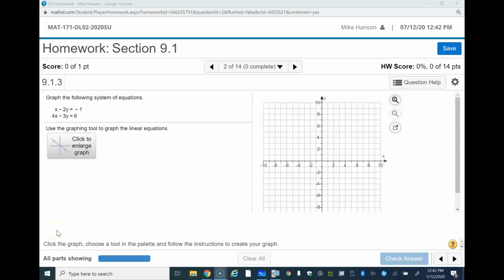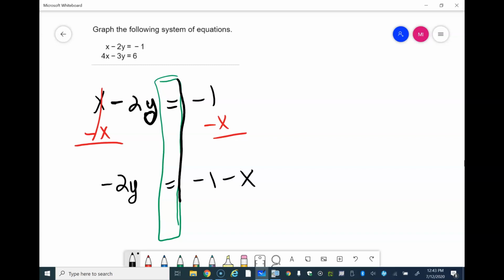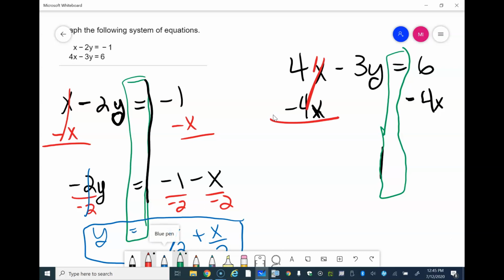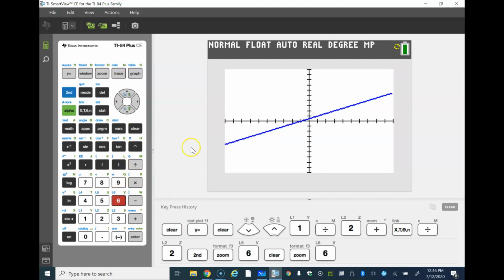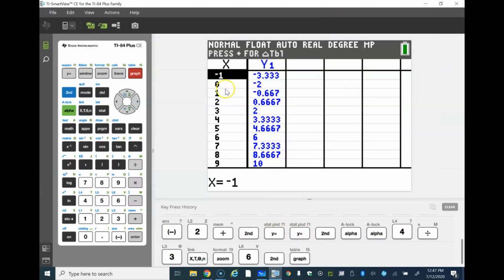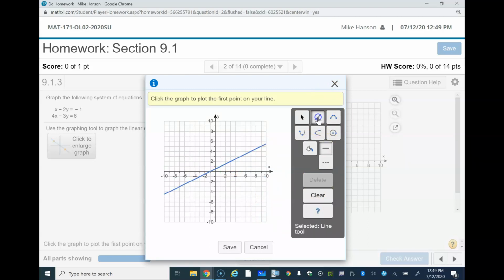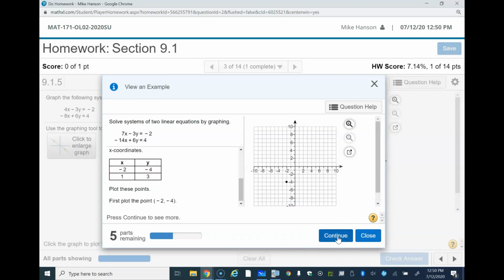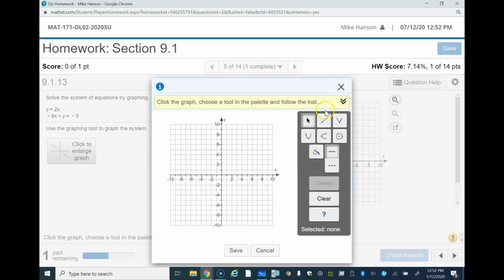Help w/ Graphing in 9.1